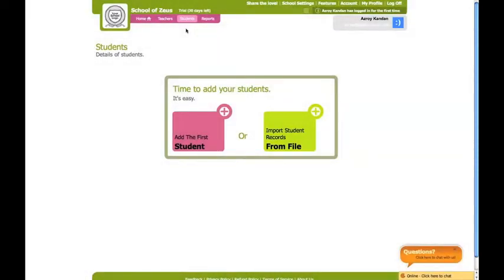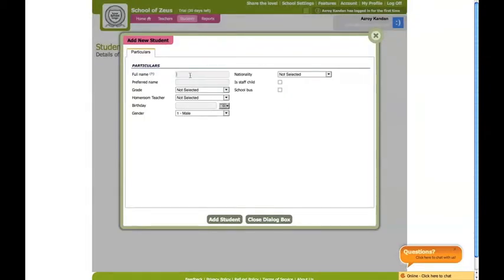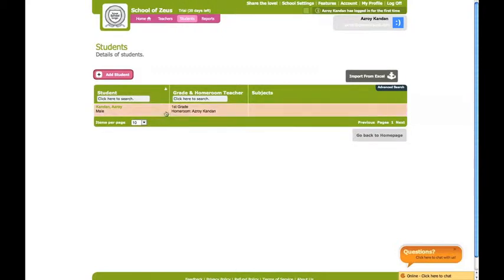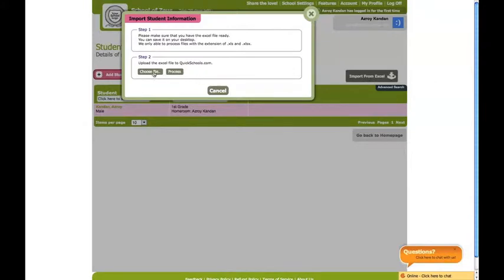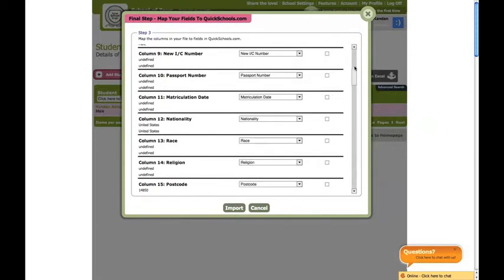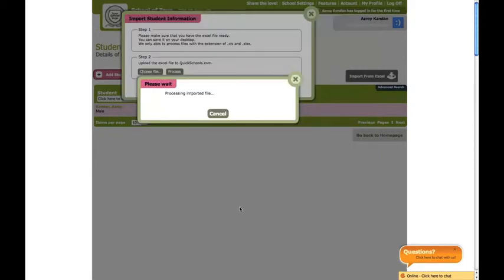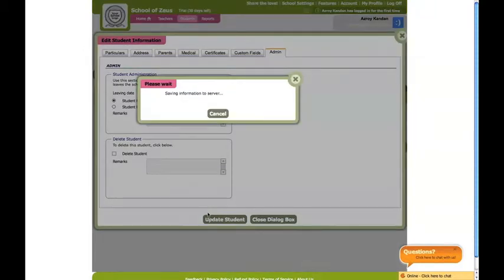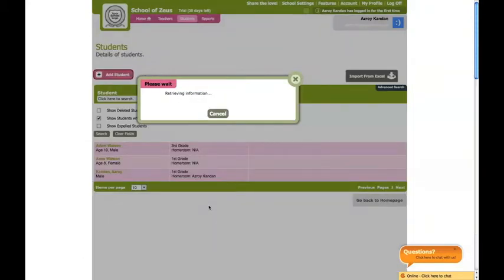Tutorial: Creating/Importing Students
Basic Setup and Administration
Tutorial for QuickSchools for School Administrations

This video describes how to create/import students, as well as how to deactivate and activate student records.